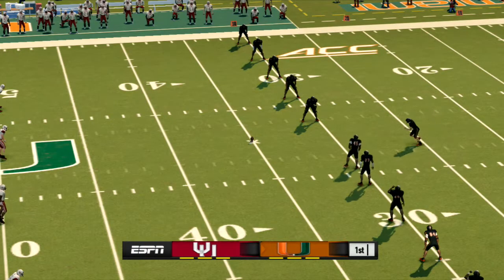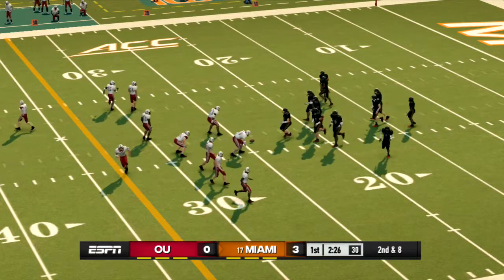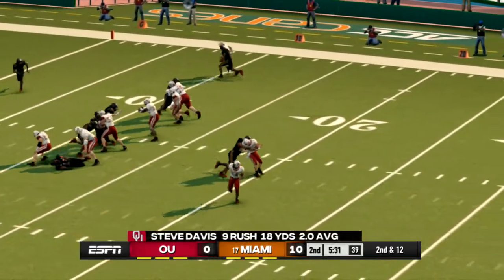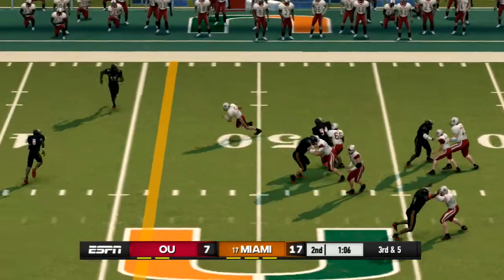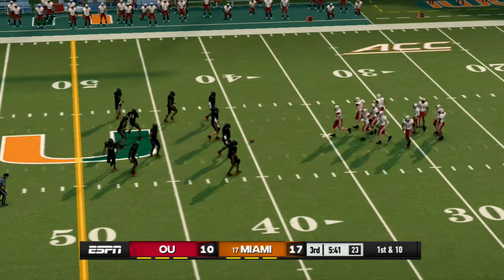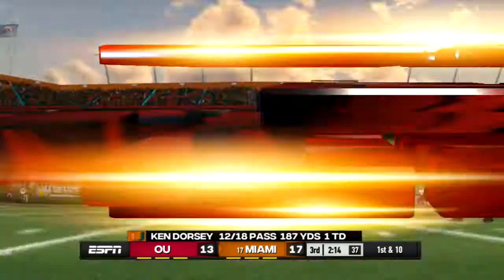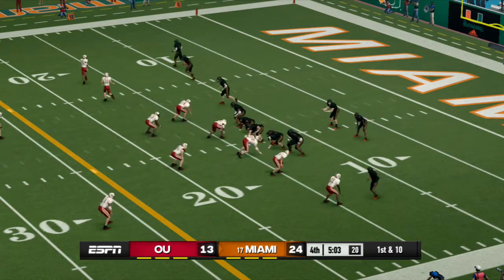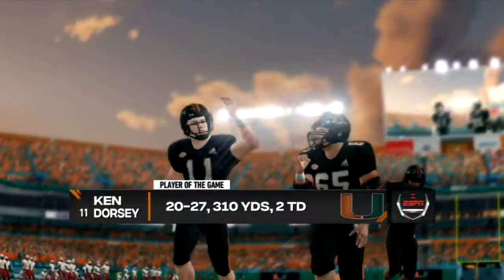2001 Miami Hurricanes vs 1974 Oklahoma Sooners College Football Revamped NCAA Football 14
One of the greatest teams of the 1970's, the 1974 Oklahoma Sooners led by star defensive siblings Lee Roy and Dewey Selmon travel to South Florida to take on the 2001 Miami Hurricanes led by a star-studded roster on both sides of the ball.

Miami - Miami Nights uni's
OU - Jordan Brand Away uni's